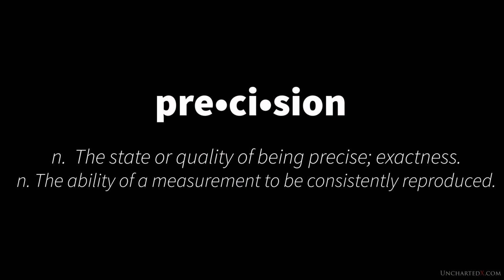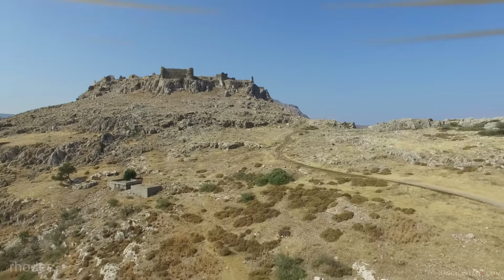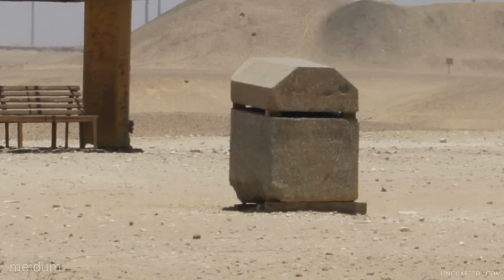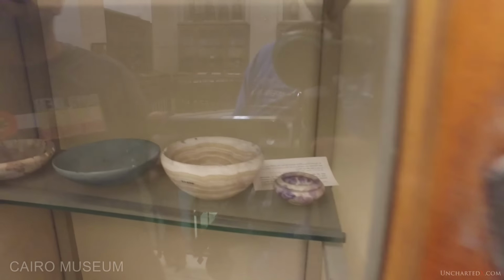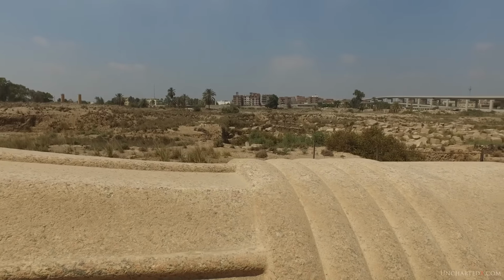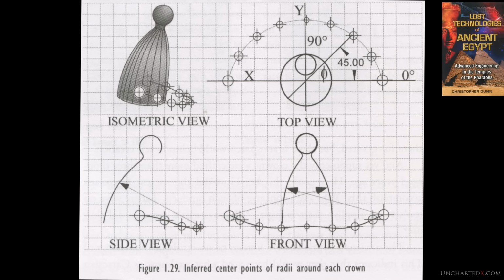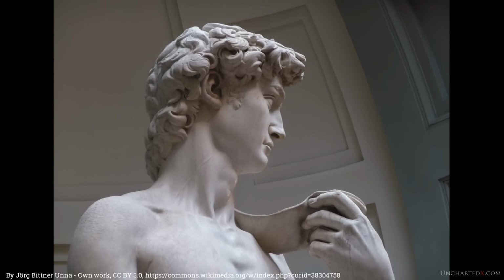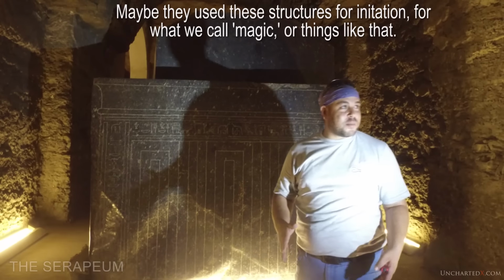Precision! - Evidence for Ancient High Technology, part 2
Precision! Part 2 of my investigation into the evidence for ancient high technology, we dive into the precision aspects of the small stone jars, the giant statues, and the geometric, single piece boxes of Ancient Egypt.

Part 1 covered the context for this discussion, and the evidence for ancient machining and polishing - you can watch it

Scott Gratton - A Moment
Scott Gratton - the Hours
Scott Gratton - the Minutes
Scott Gratton - the Seconds

(other tunes from Youtube Free Music Library)